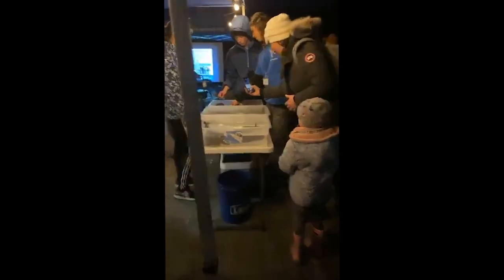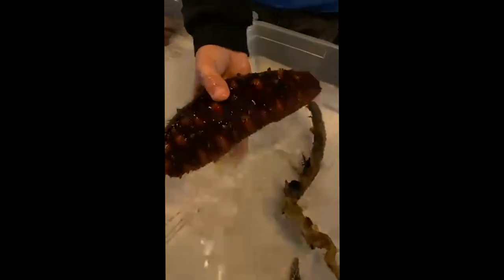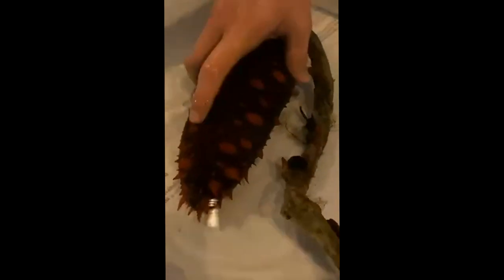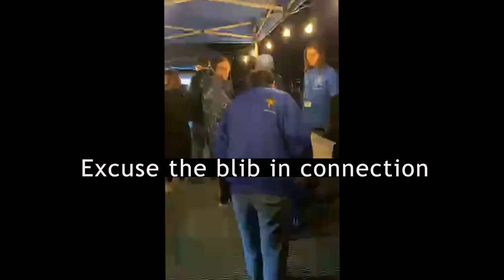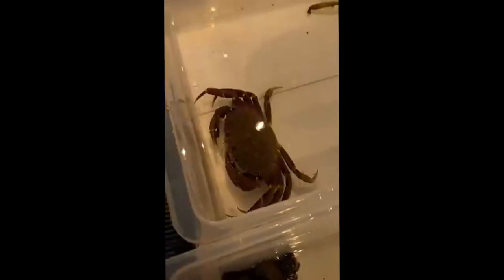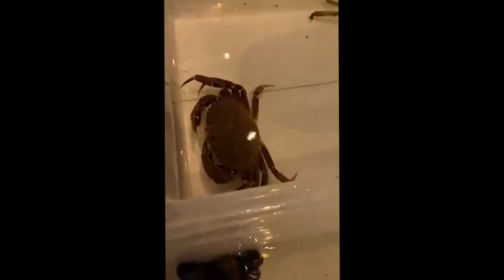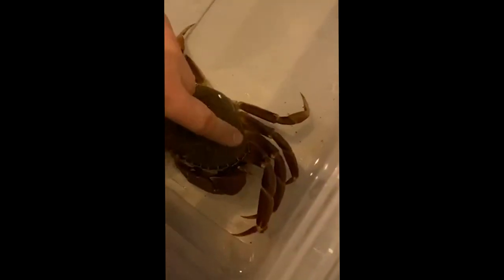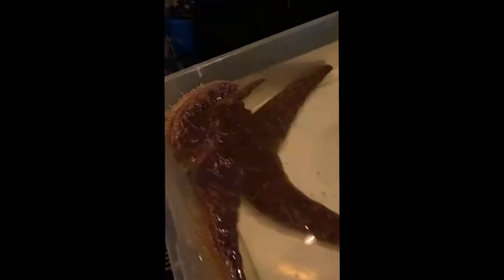Pier Into the Night, Maritime Pier: February 4, 2023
Take an underwater journey of Gig Harbor Bay without getting wet (or needing special certification) through the Pier Into the Night experience!
While you stay warm and dry (or at least not salty) on the dock, our divers will team up with an underwater video camera to live stream exactly what they encounter below the surface. Staff biologists and trained volunteers identify the sea life that appears on the projector screen. Animals we have encountered at past events include: Feather-duster tube worms; red Irish lorde, sculpin, and gunnels; red rock, kelp and graceful crabs; stubby squid; Giant Pacific Octopus, and much more!
This program takes place on public docks in Downtown Gig Harbor on the first Saturday of the month from October-March and runs approximately an hour.
This program is FREE* with no RSVP required. Look for the staff and volunteers in blue, and the blue Harbor WildWatch tent! We encourage folks to bring their own chair and warm beverages (and even lap blanket!).